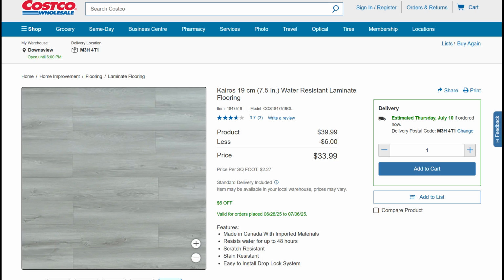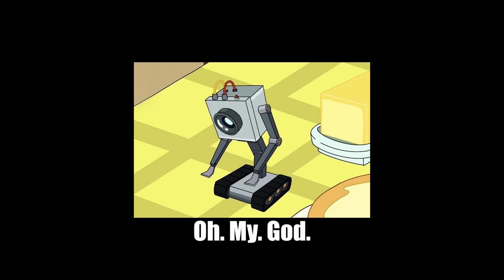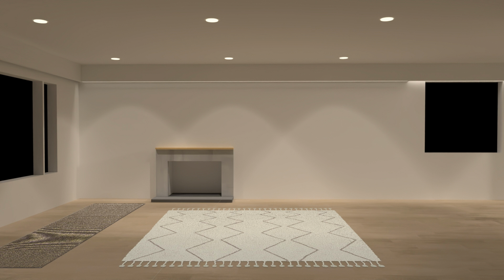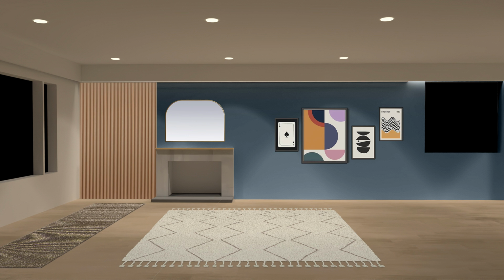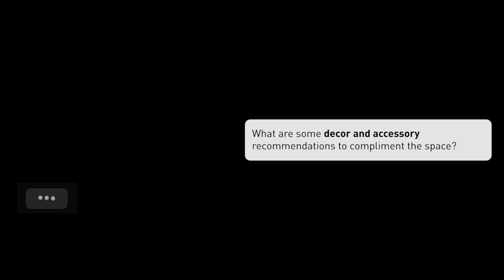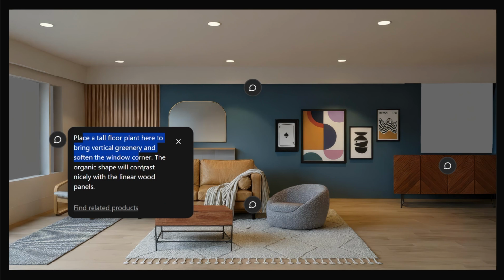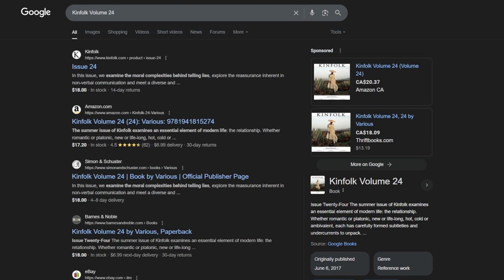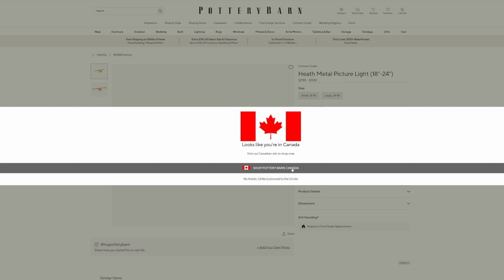Can AI Design My Interior? 😮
If you want inspiration for your home improvement, you have to try this! The tool I'm using is Imaginterior Free to try!

I really didn't know what to expect when I began this experiment. It required a few tries and careful prompting, and in the end, it turned out really well! I'm pretty happy with the appearance of the design.  I'm not entirely sure if I will proceed with this in my final design, but I really appreciated the ideas. One of the things I also really enjoyed was the product recommendations. I like how AI is able to pick specific and relevant items for the room.

Prompts:
1. You are an experienced interior designer with bold, narrative, and funky style.
2. What is your first impression of this room? What are the the pros and cons?
3. What is your overall strategy for designing the interior for this space?
4. Sounds like good plans. With the roadmap in mind, do you have any suggestions for treating the floor?
5. Great suggestions. With the above roadmap in mind, how would you like to dress up the walls?
6. Alright. Let's talk furniture. With the above suggestions in mind, provide specific furniture selection and placement.
7. That's awesome. With these suggested furniture, what are some decor and accessory recommendations to compliment and enhance the space?

Timestamps
0:00 Interior design is hard
0:31 Setting up the AI
1:35 Designing the floor
2:41 Designing the wall
3:35 Choosing the furniture
4:59 Decor & accessories
7:44 Result